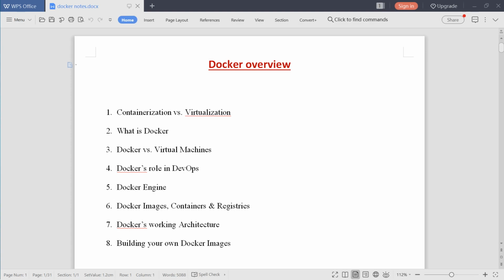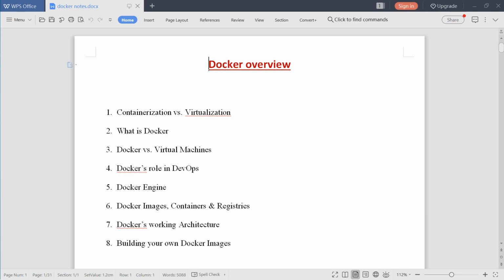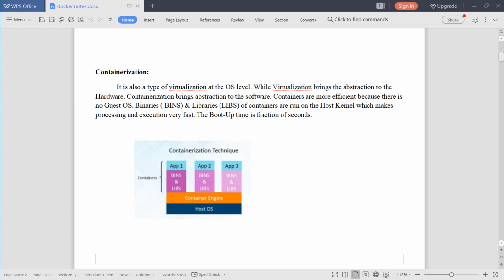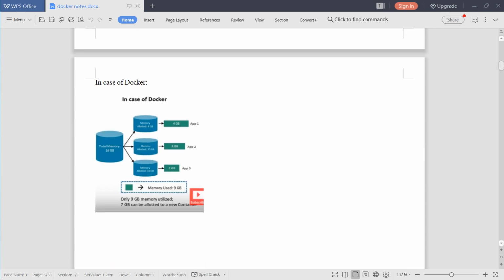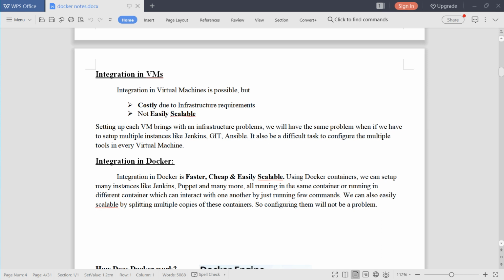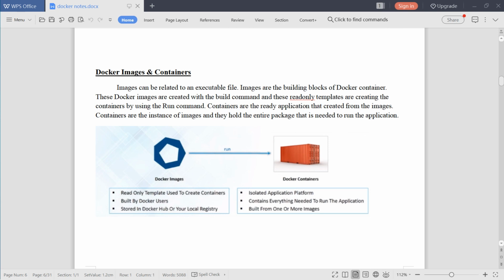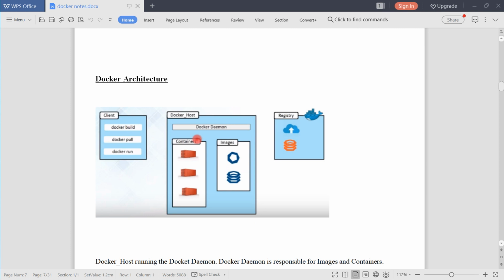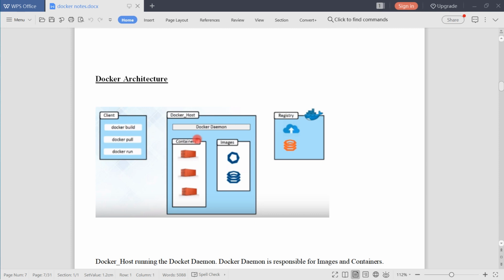1 Docker introduction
UNIX ACADEMY
 watch my Telugu videos on  Jyothi IT Solutions